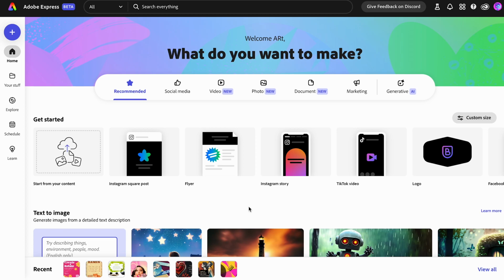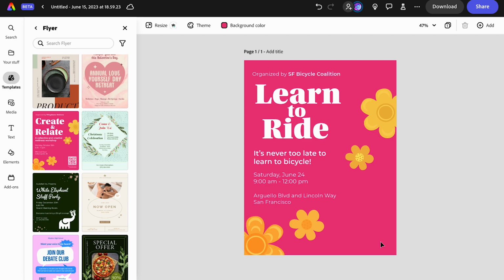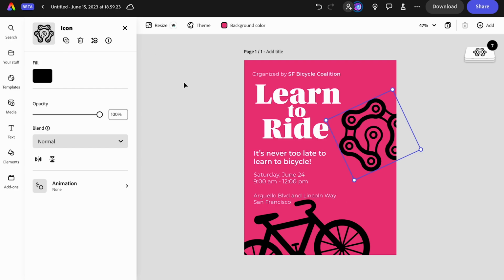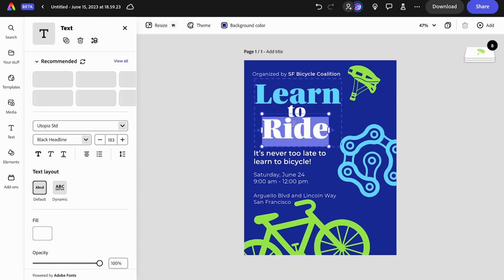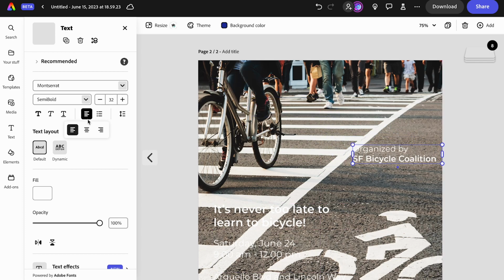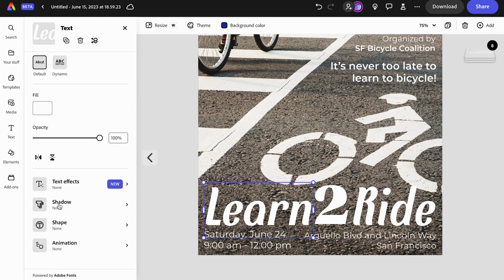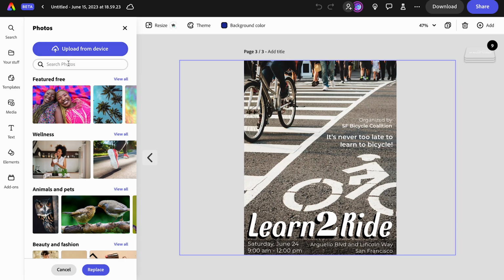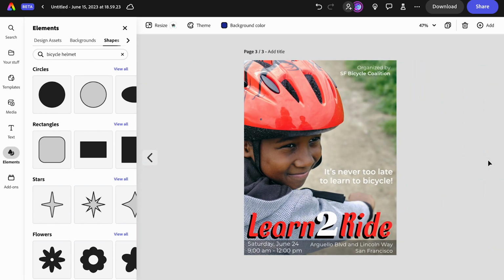Adobe Express - design posters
Adobe Express - how to make great flyers and posters

00:00 Welcome in
00:32 Poster 1
08:53 Poster 2
16:04 Poster 3
18:52 Outro